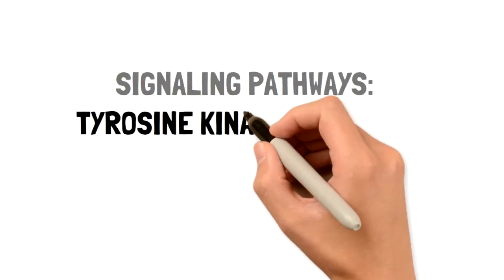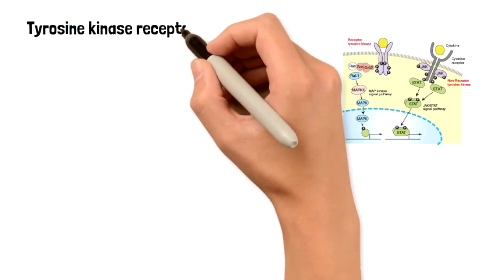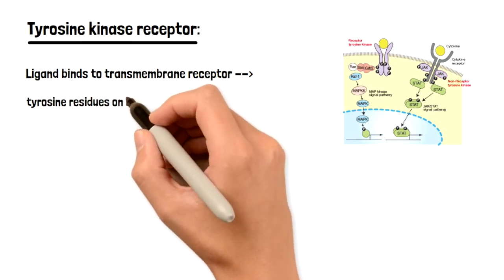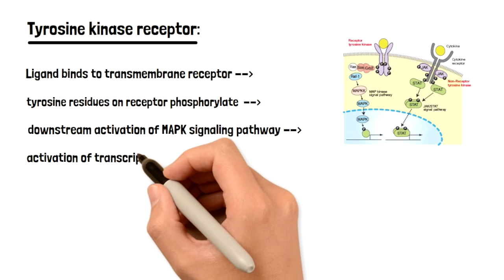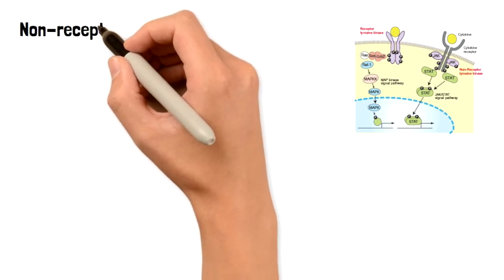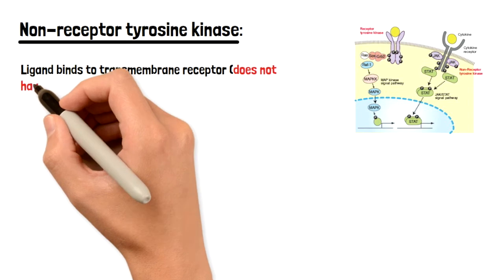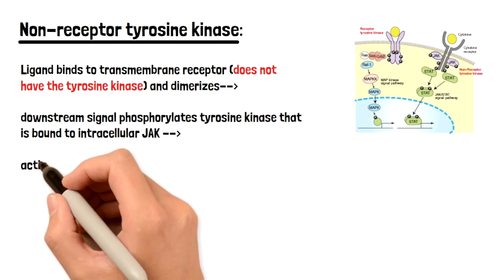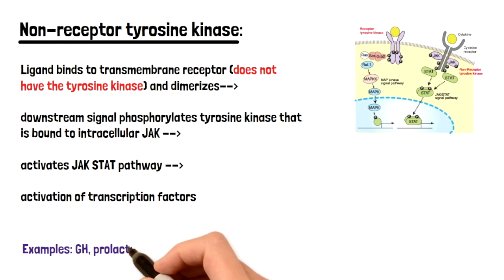Tyrosine Kinase Receptor and Non Tyrosine Kinase Receptors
A discussion on the pathway that is activated of ligands that use the tyrosine kinase receptor and ligands that use the non-TK receptor.